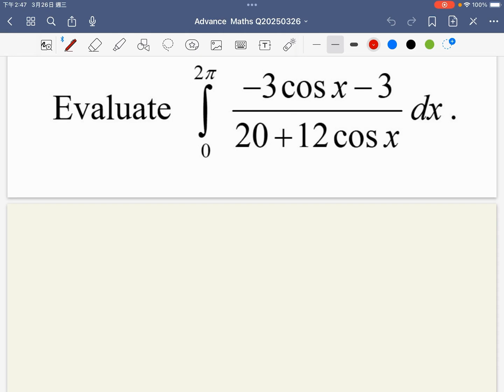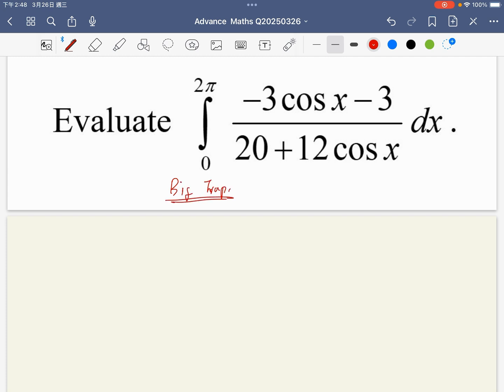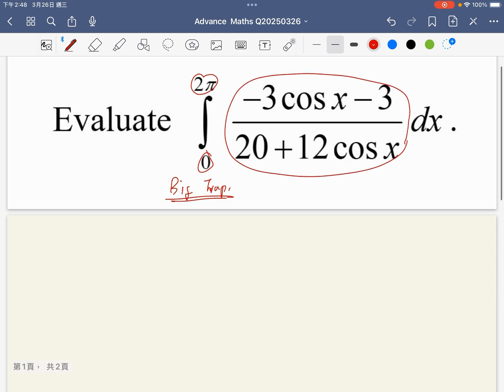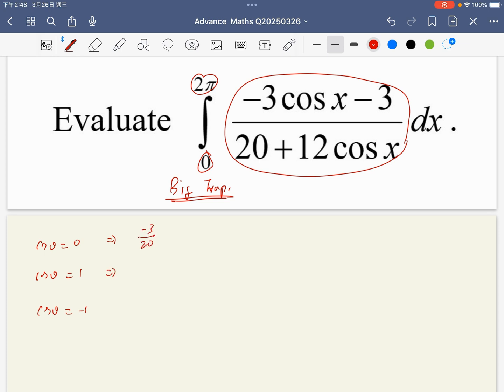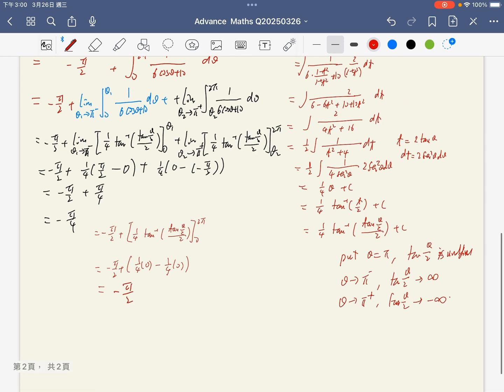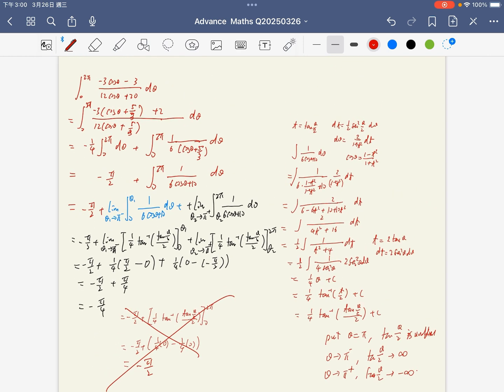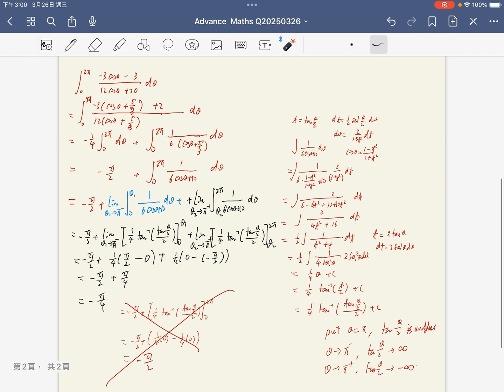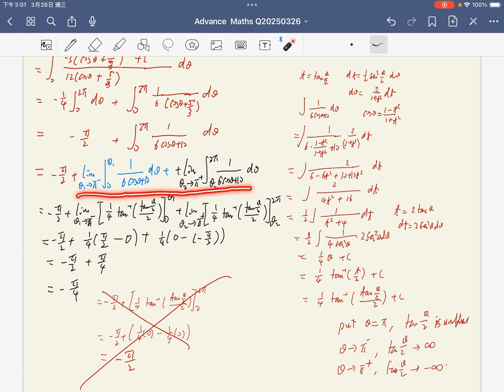[[Year One 問數]]Advance Maths Q20250326|| Integration|| t-formula|| Multivariable Calculus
/ eruditioneducation

drkliu_math